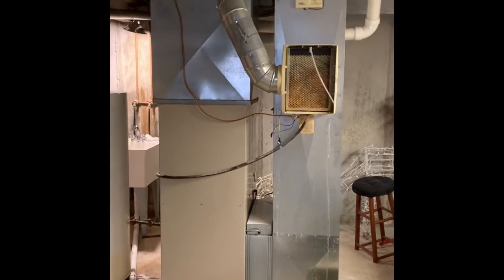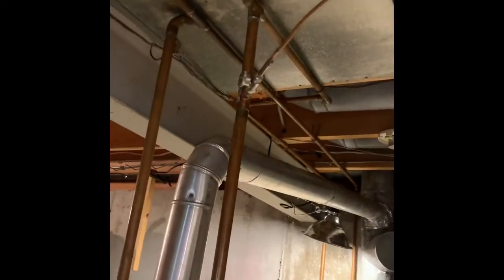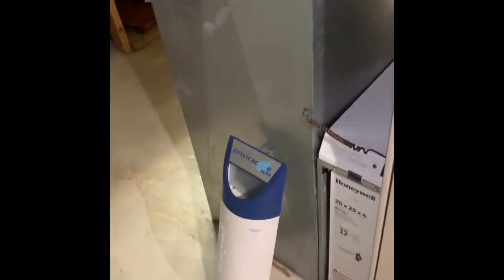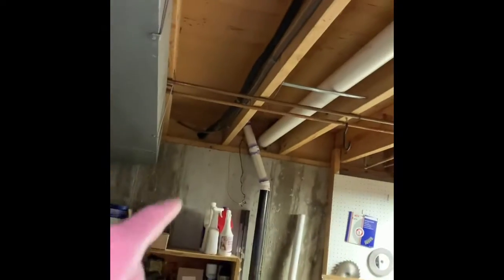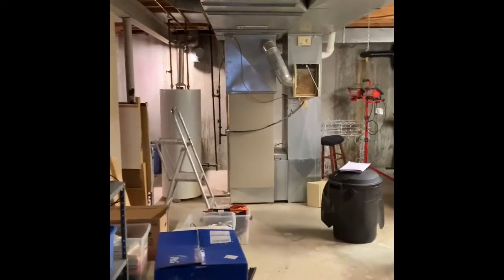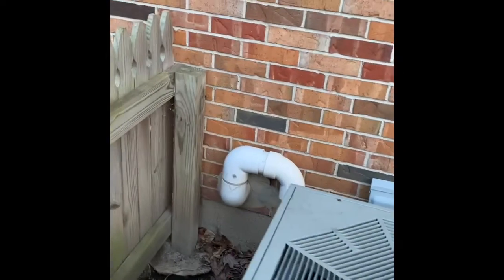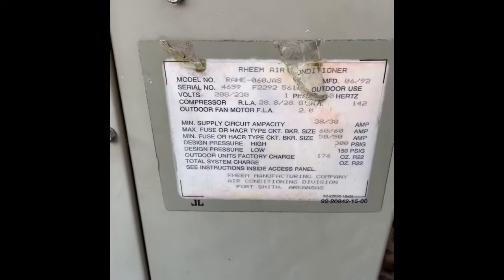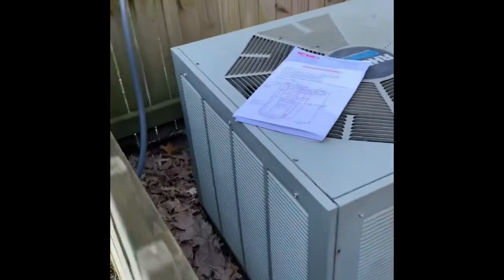NS Reece 2.28.20